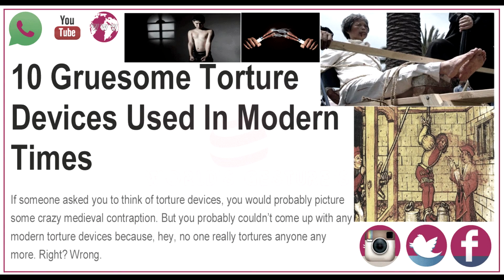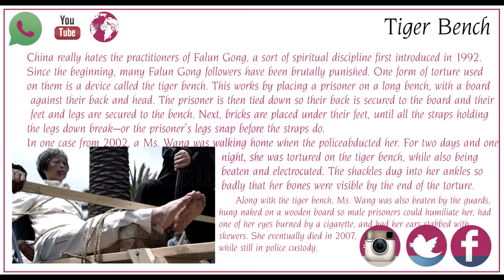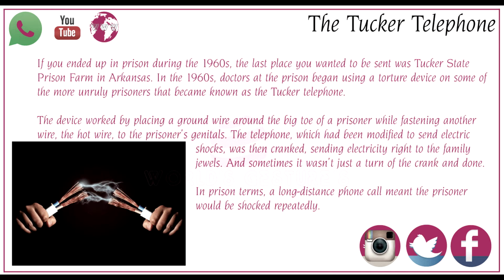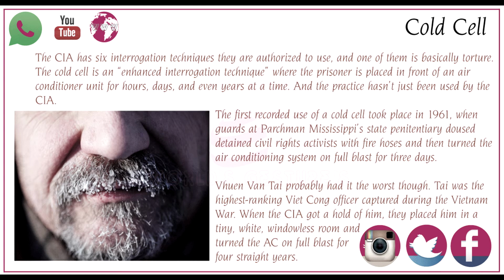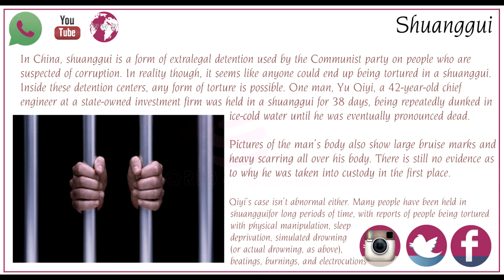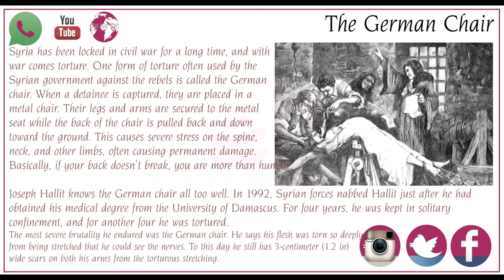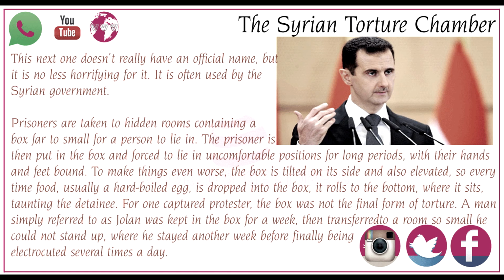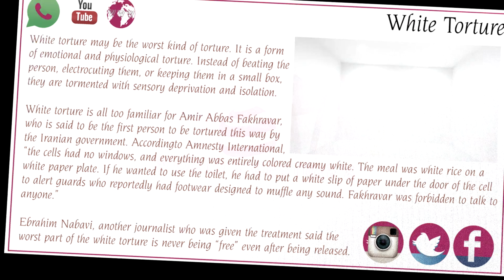10 Gruesome Torture Devices Used In Modern Times | worldsgestures.com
World's Gesture's

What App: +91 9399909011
-Description

Thank you for having a glance,
Do smash the thumps up,
Do comment and let us know what’s next.